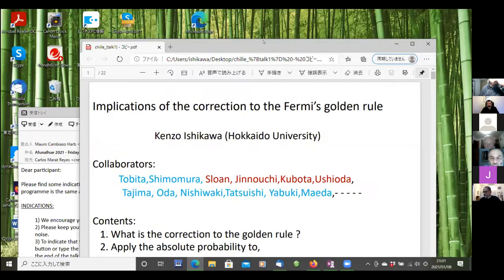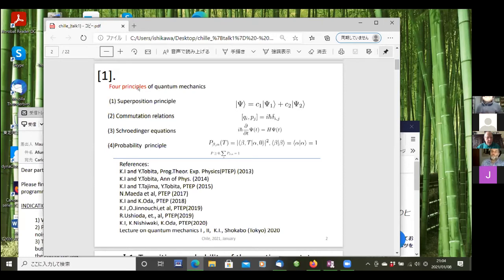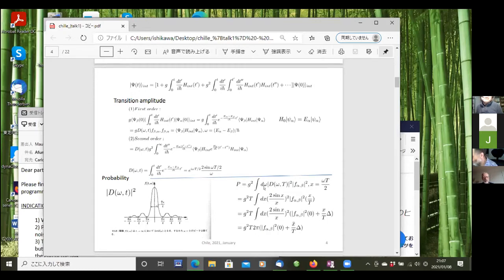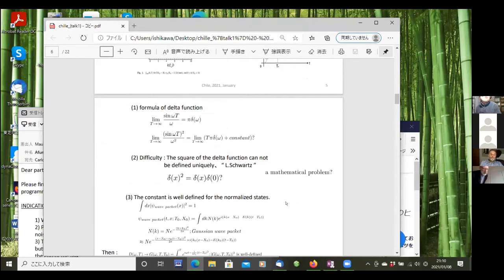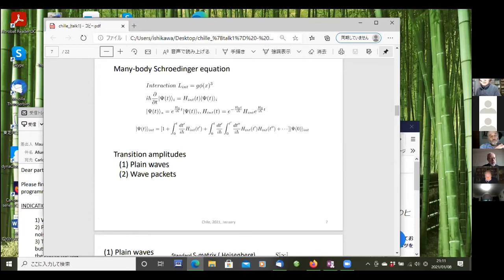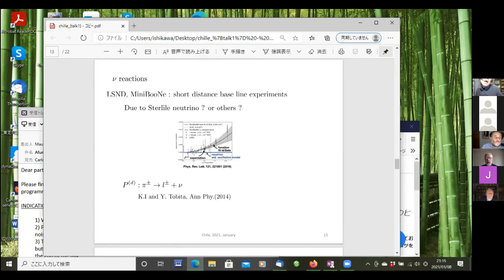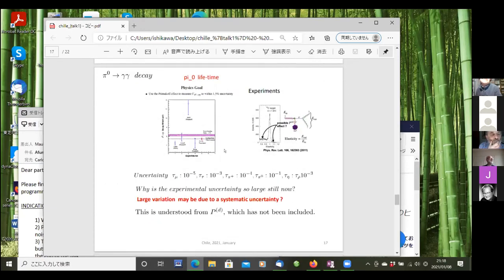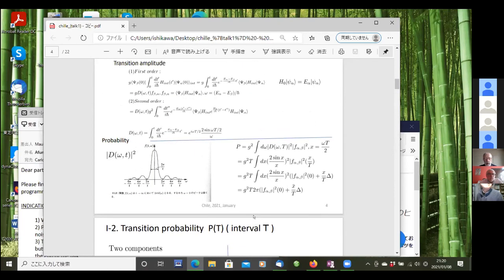Kenzo Ishikawa - 08/01/2021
Talk: Implications of the correction to the Fermi golden rule
Friday session